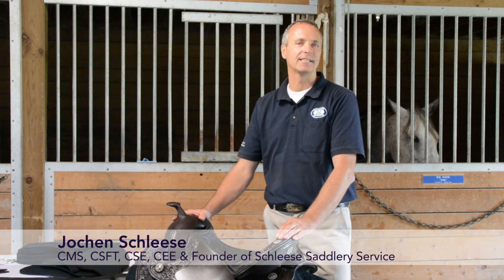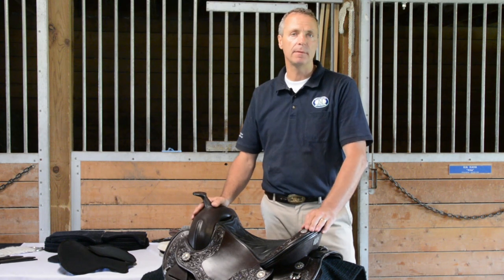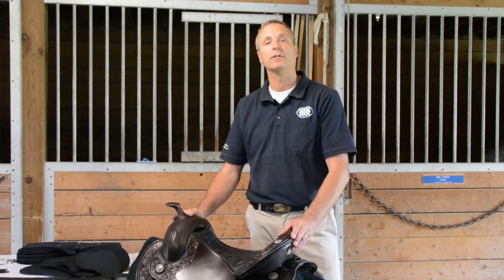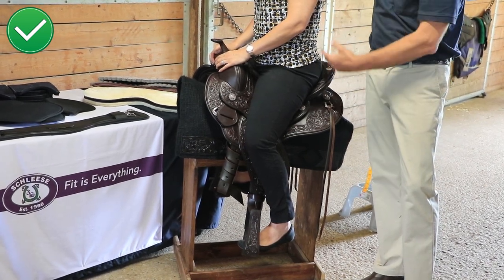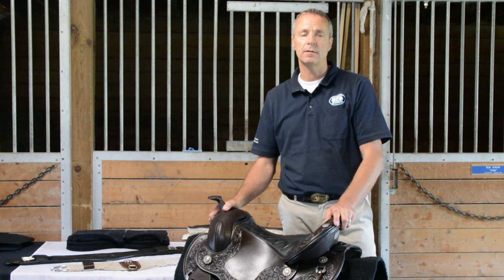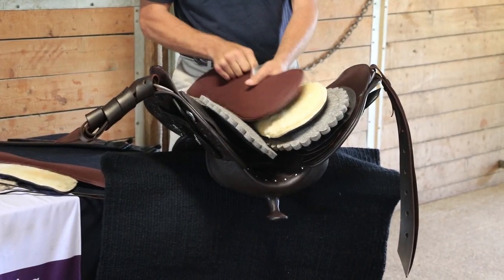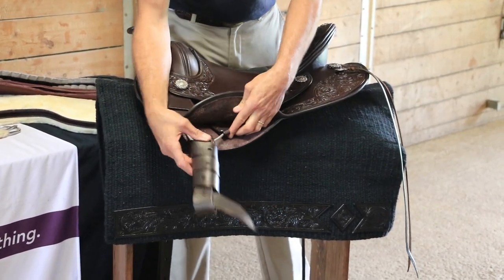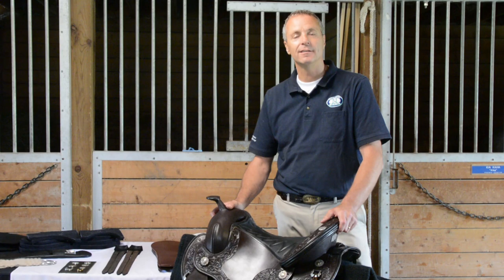The Devin Western Trail Saddle by Schleese Saddlery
Devin is our premier saddle of the Schleese Western Saddle (SWS) line. It is the first western saddle designed specifically for women riders who desire a lightweight product that is infinitely adjustable.

This video explains the Devin's amazing features in detail, but if you'd like to know more please visit the Devin product page on our website. Link posted below.